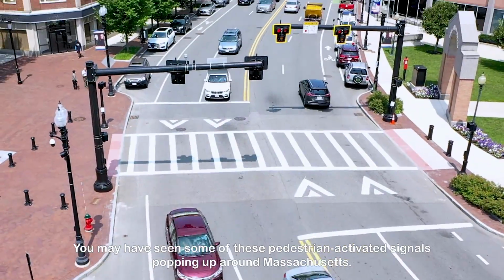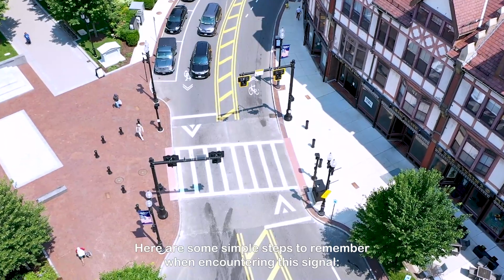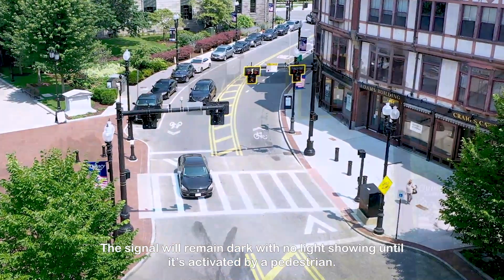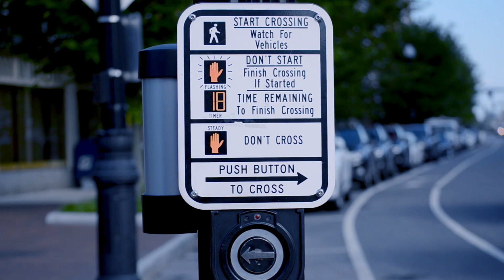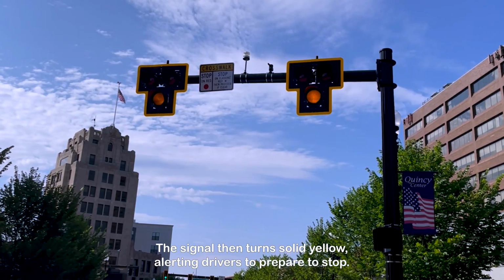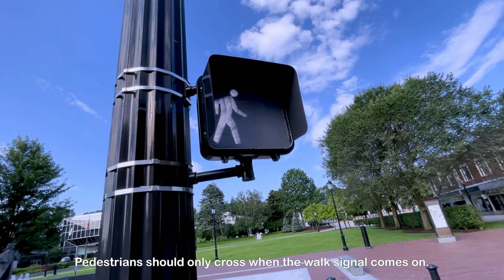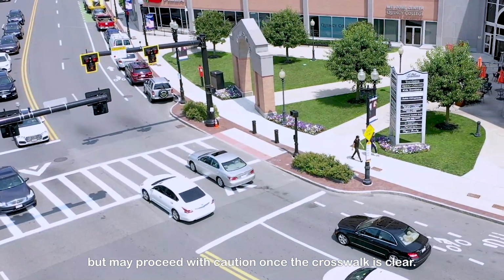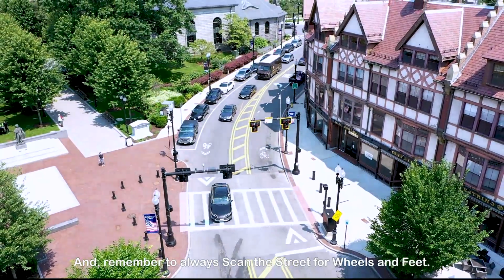How to use a Pedestrian Hybrid Beacon - Full Version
Pedestrian Hybrid Beacons are traffic control devices designed to stop vehicles to allow pedestrian to cross safely. This video explains what drivers should do when encountering a PHB, sometimes known as a HAWK signal.